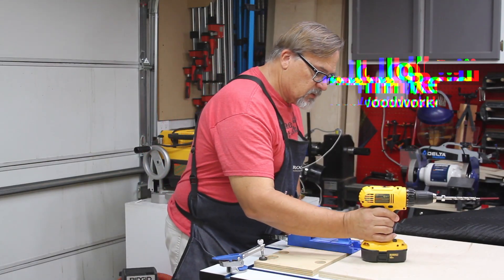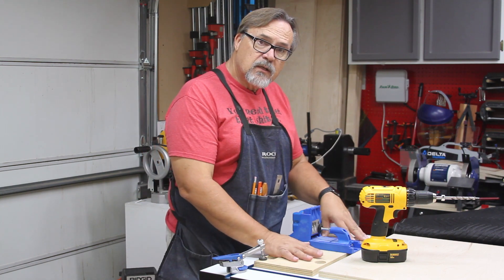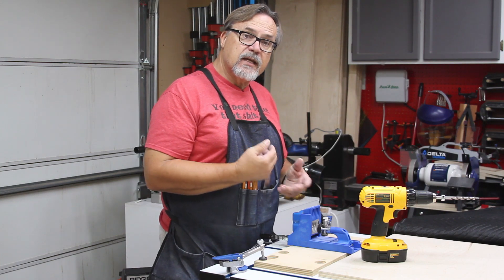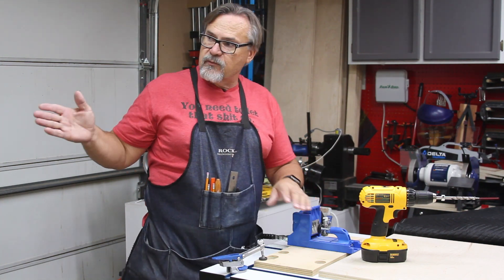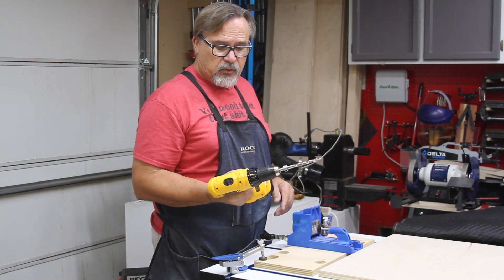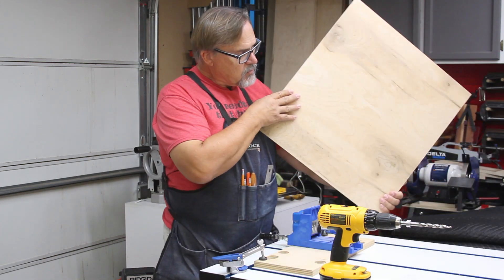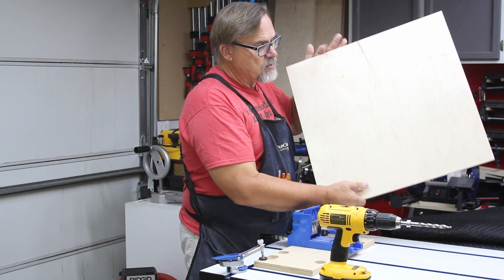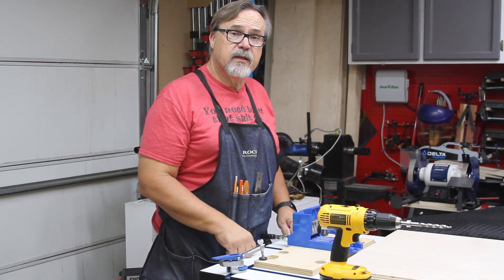Pocket Hole Jig Pro Tips for Easy Assembly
In this weeks video I offer up some tips and tricks that will help you effectively use your pocket hole jig effectively.  In this video I am using the Kreg pocket hole jig, but these tips will work for any brand.

General Tools 850, All-In-One Aluminum Pocket Hole Jig Kit
Kreg K4 Pocket HoleJig System (K4 Jig)
Kreg DB210 Foreman Pocket-Hole Machine, Blue

1/2" Box Joint Cauls, 4-pack
DEWALT Cordless Track Saw Kit with 59" Track
DEWALT Track Saw Track, 59-Inch
DEWALT Track Saw Track, 102-Inch
DEWALT TrackSaw Track Clamps